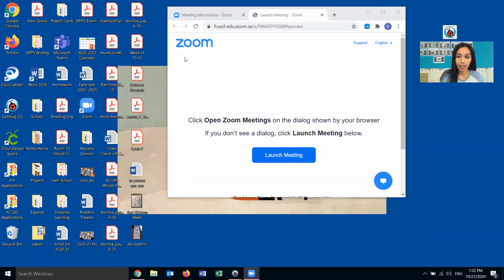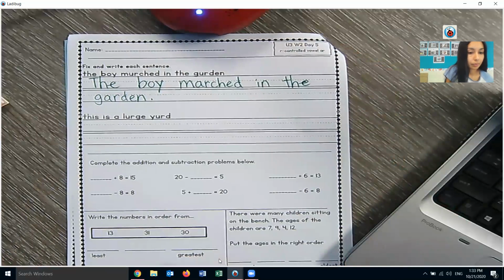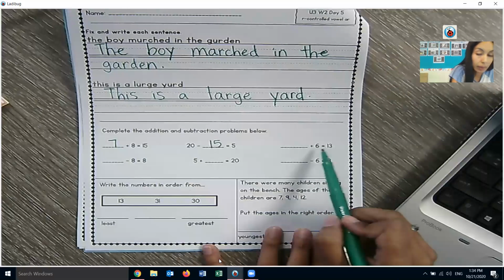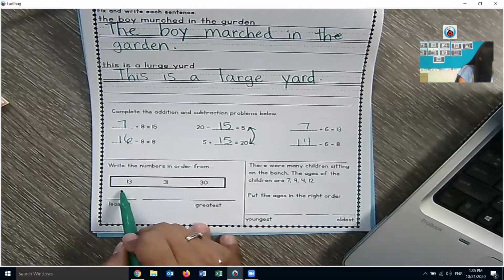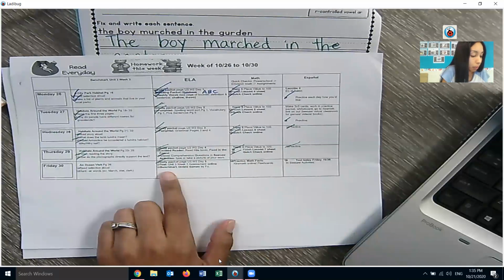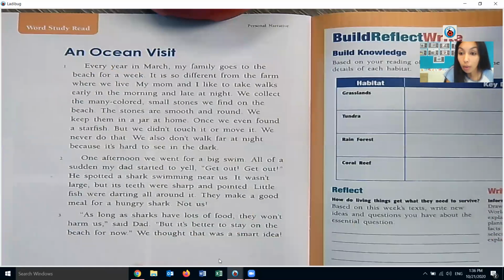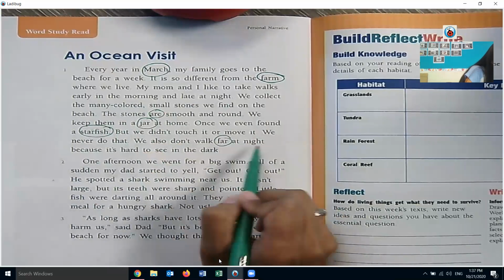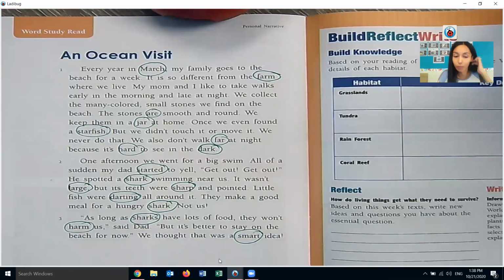Friday 10/30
Homework